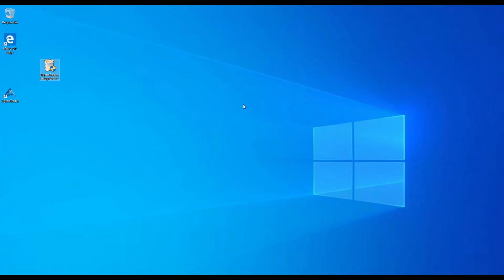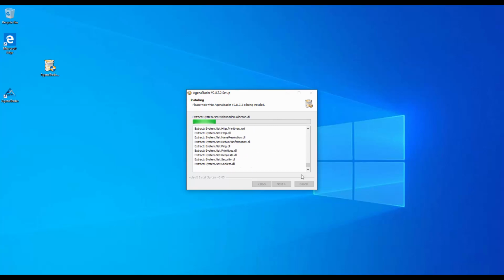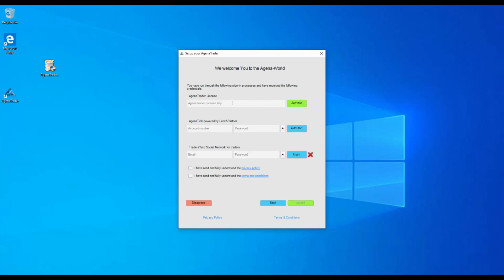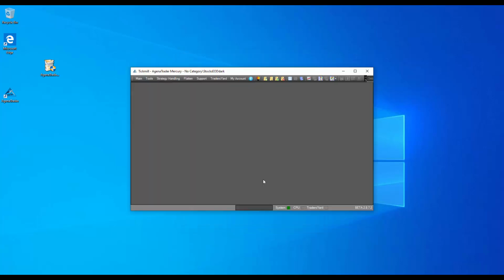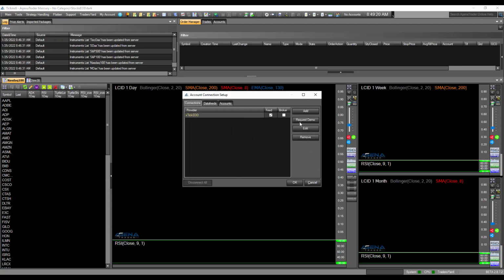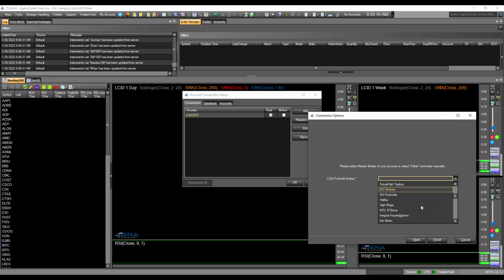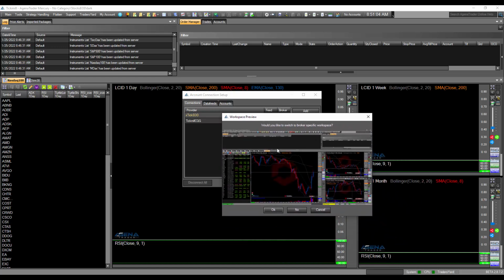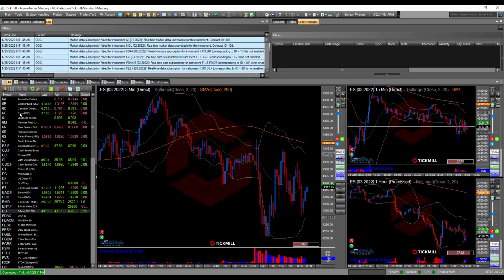Tickmill/CQG AgenaTrader Mercury Installation